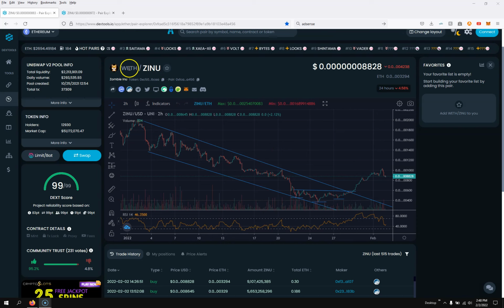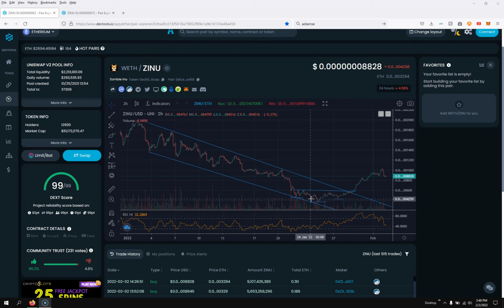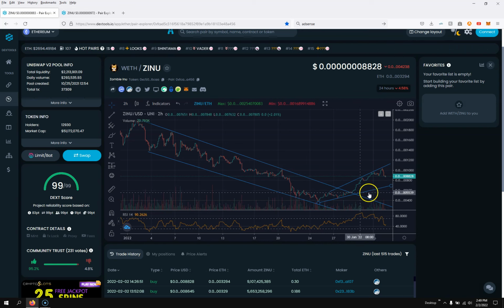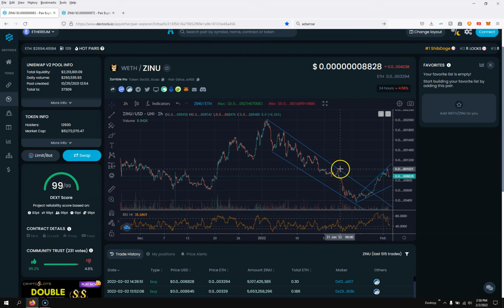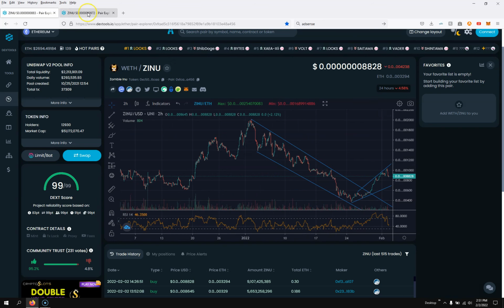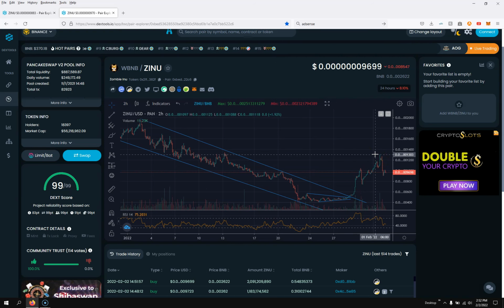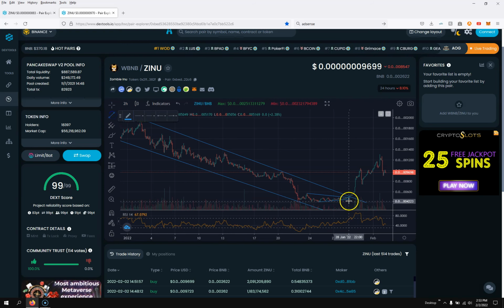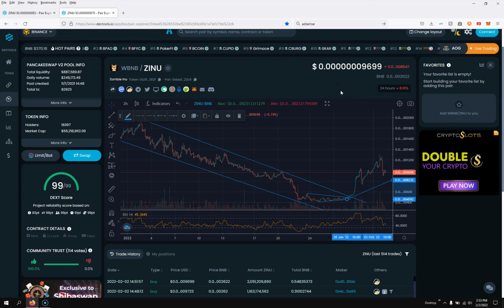Zombie Inu (ZINU) Price Chart Analysis For February 2nd 2022: This Is Where ZINU Is Going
In This Video, I go over the charts for Zombie Inu ZINU and where I now see price going.

⚡  S&P Emini Futures Weekly Futures Weekly Trade Zones (Supply & Demand) Plus 2 Hour Trade Zone Training Video Course on how to trade the Trade Zone for a  $99 Lifetime Subscription For Everything: